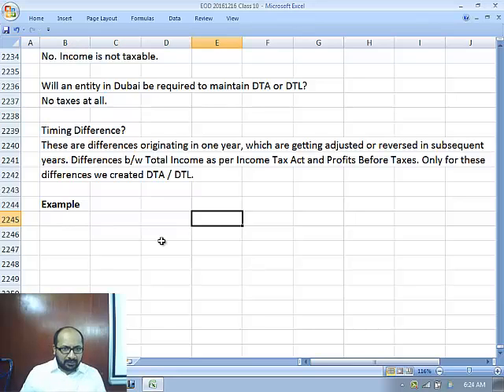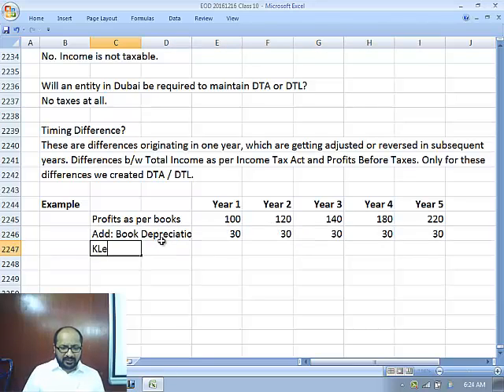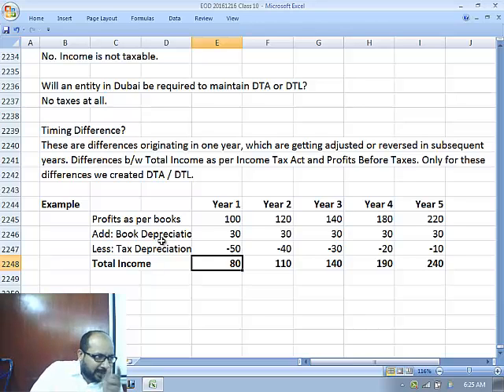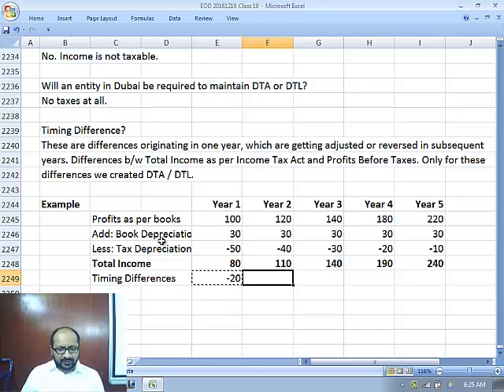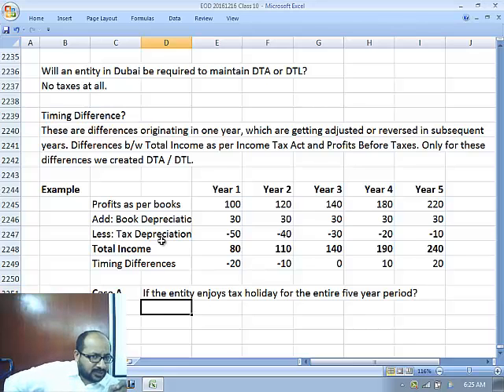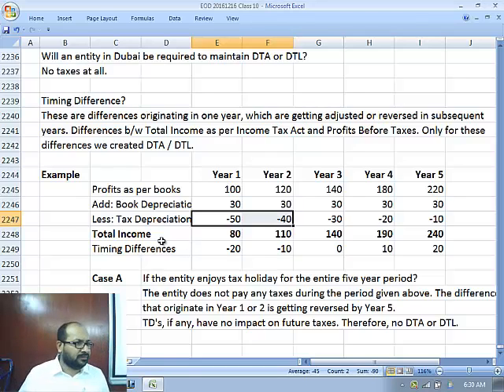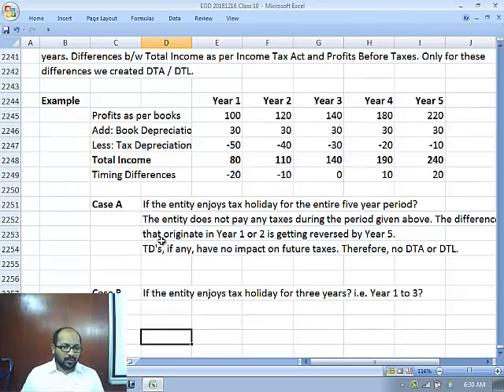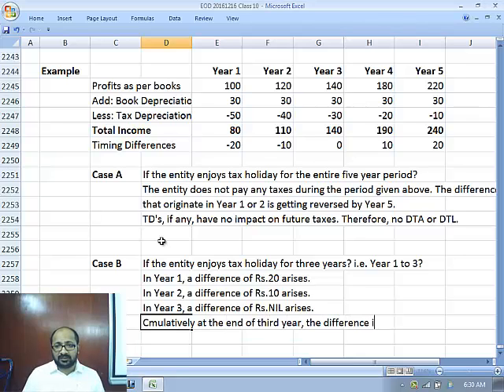AS 22 - Best examples on how to compute deferred tax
Hello students! This video will tell you how to compute deferred tax on various examples by
Mr. Saimukundhan, Director of Fundazone.

Fundazone is the Best CA Academy in chennai that offers both classroom and online sessions.
We also provide recorded video lectures for CA intermediate classes and CA Final Classes.